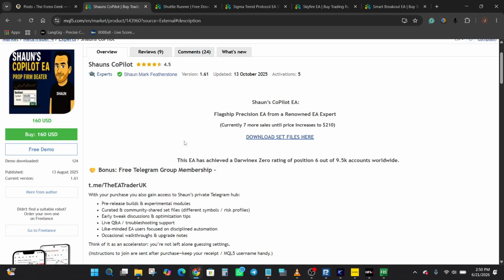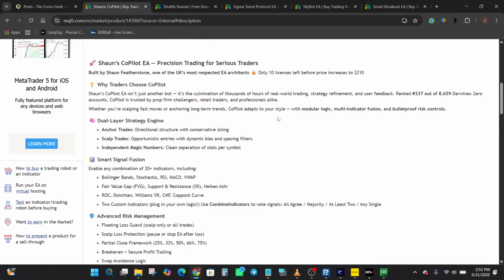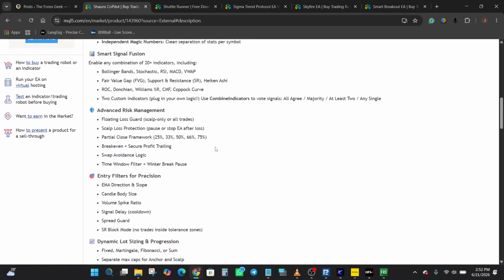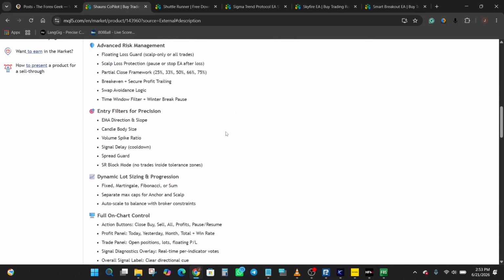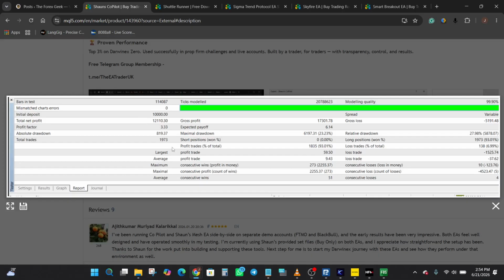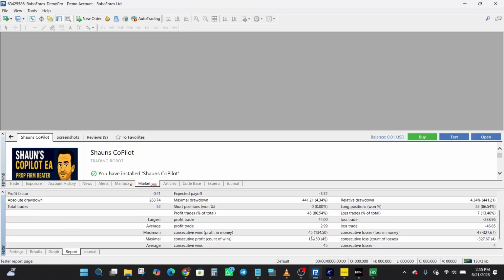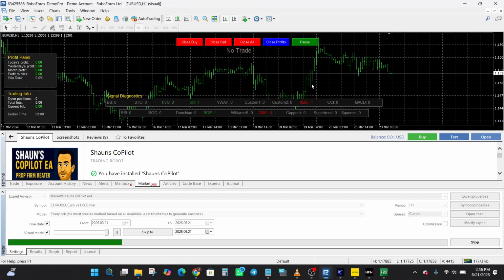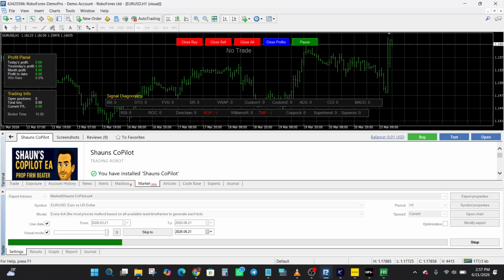Shauns CoPilot EA MT4 Review – Exploring Its Advanced Customization & Risk Controls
In this review, I take a detailed look at Shauns CoPilot EA for MT4, covering the MQL5 Marketplace page, key features, risk management tools, indicator integration options, on-chart controls, and historical backtesting performance. I also discuss how the EA's customization options may influence testing results and why independent optimization remains important before live usage. As always, historical performance should be viewed as analysis rather than a guarantee of future results.